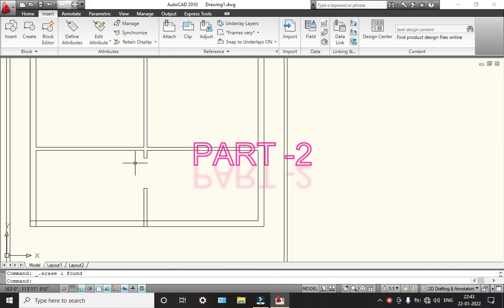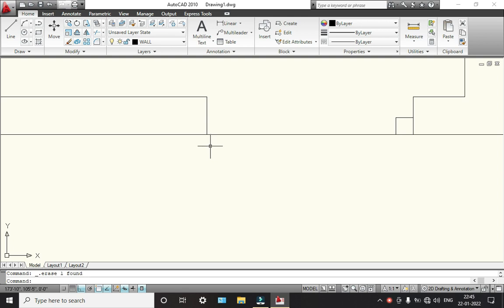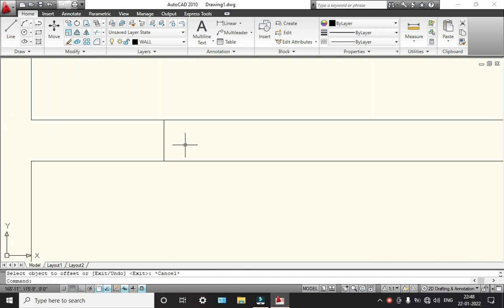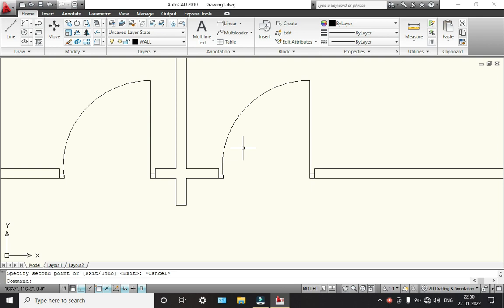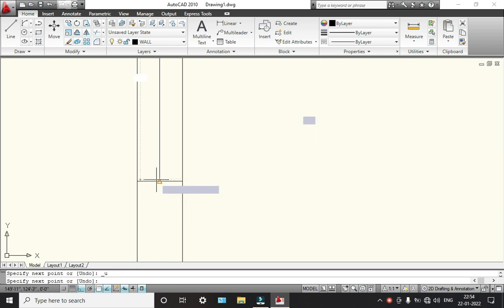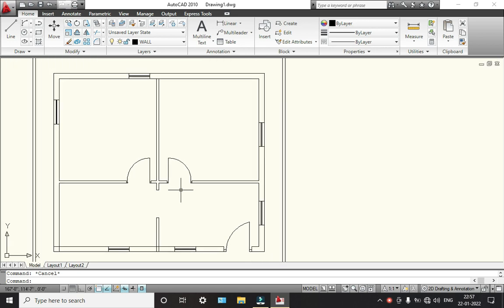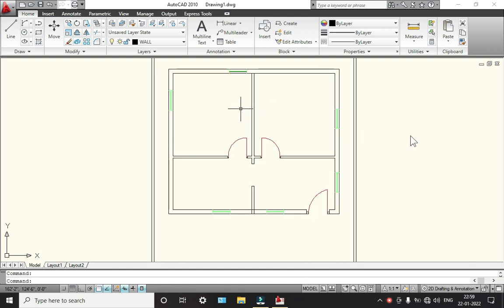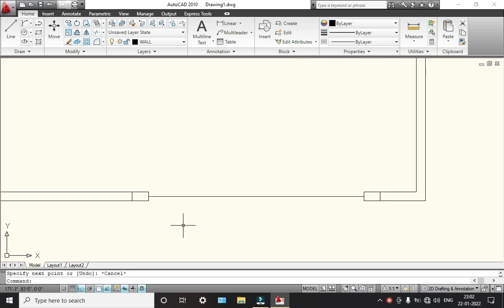HOUSE PLAN PART 2 ON AUTOCAD BY PRAYING LIPS FOUNDATION FOR ADVAITA GLOBAL